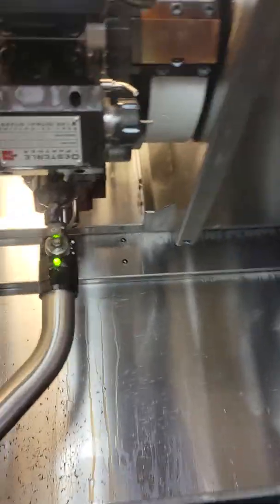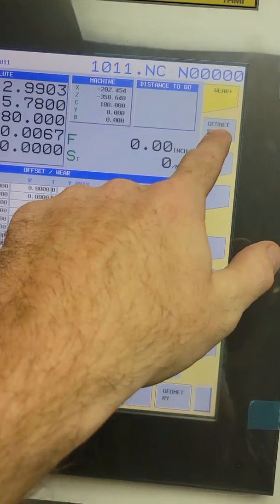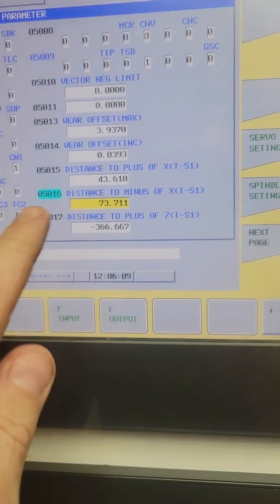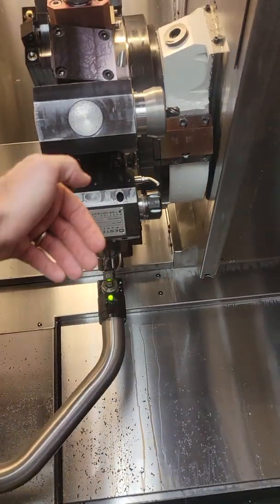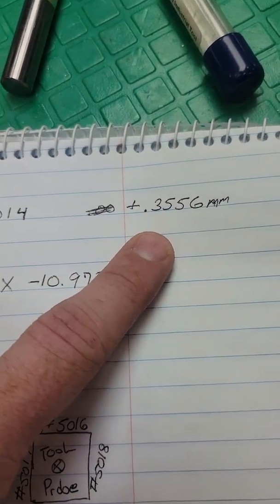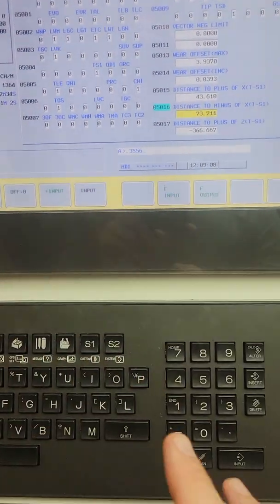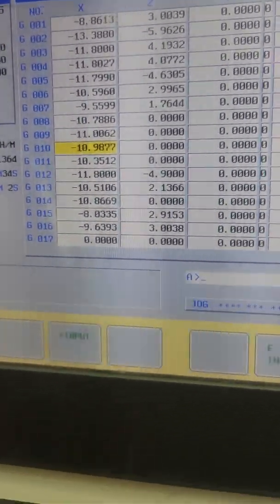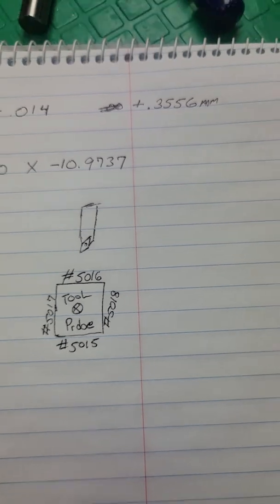MAKE YOUR TOOLSETTER MORE ACCURATE!!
Eurotech Biglia B620
tool Setter Calibration

parameters 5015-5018 control the tool setter probing points